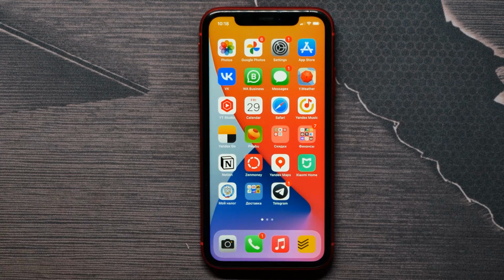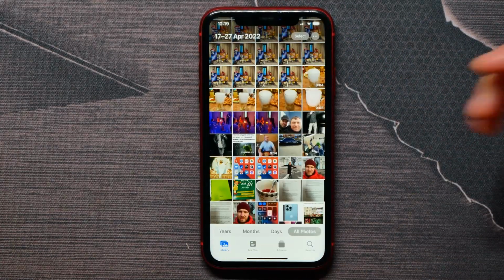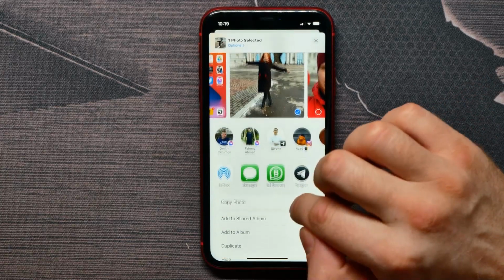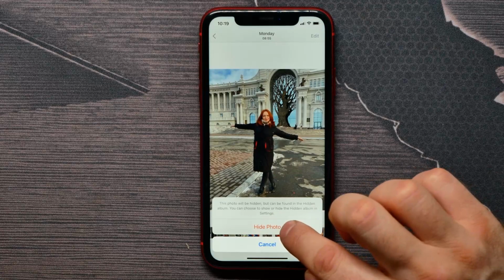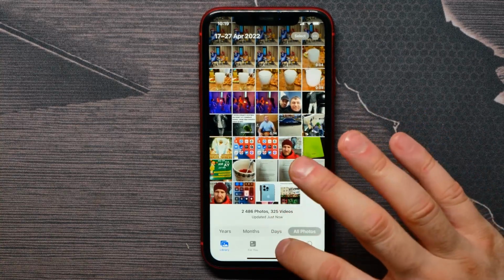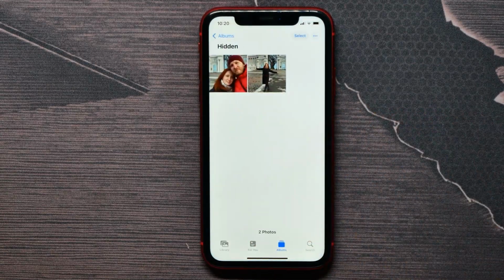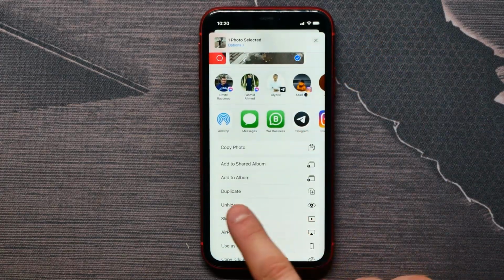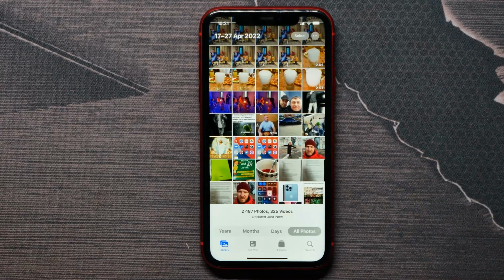How To Hide Photos on Your iPhone + How to Unhide Them [2022] Works on iPhone 13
In this video i show simple way How To Hide Photos on Your iPhone